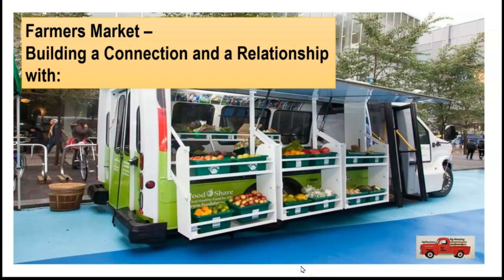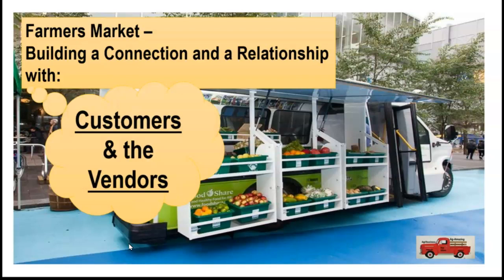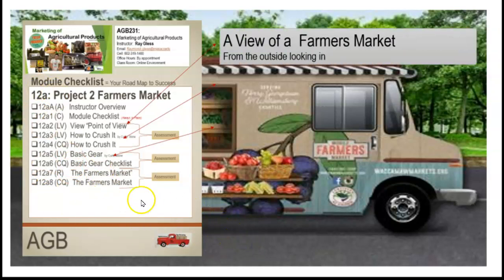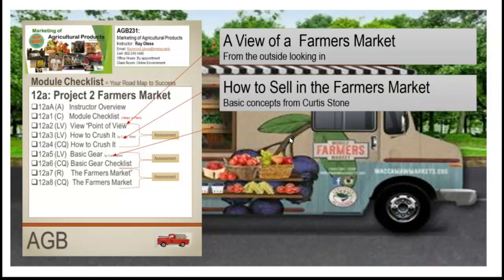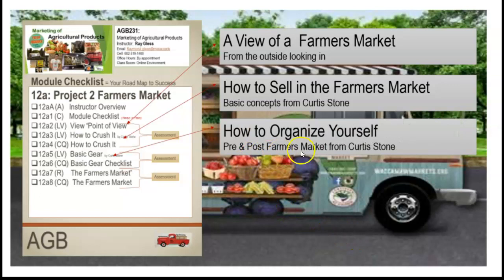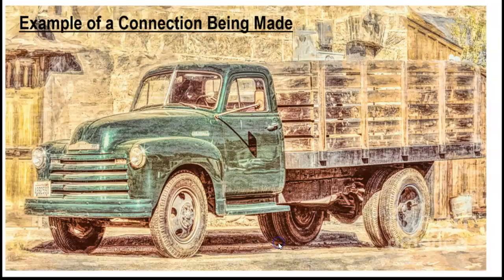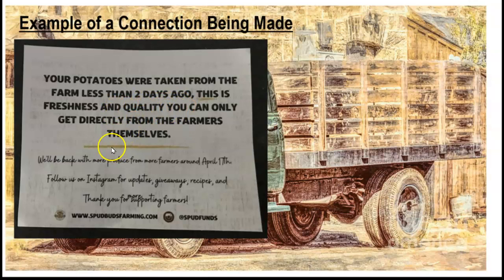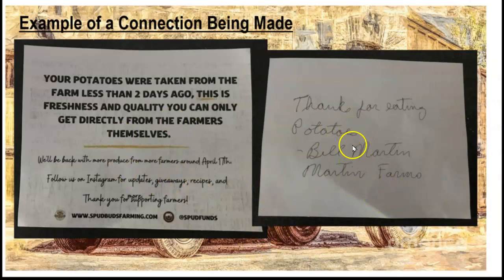AGB231 Farmer Module Instructor Overview